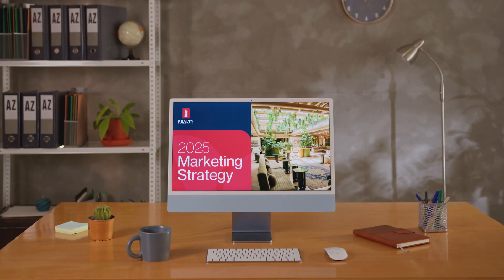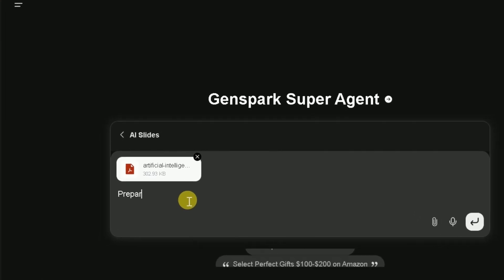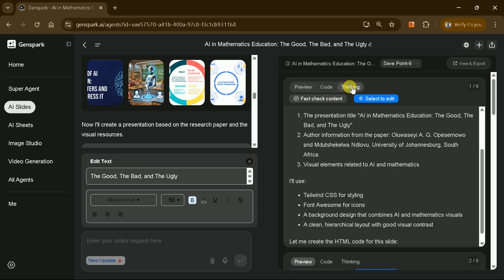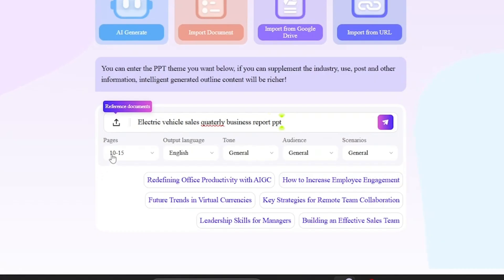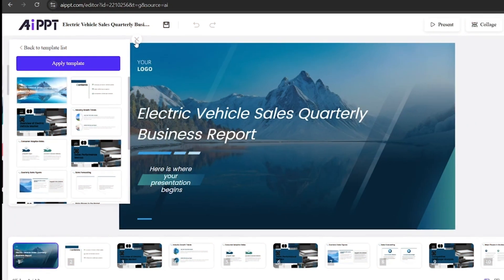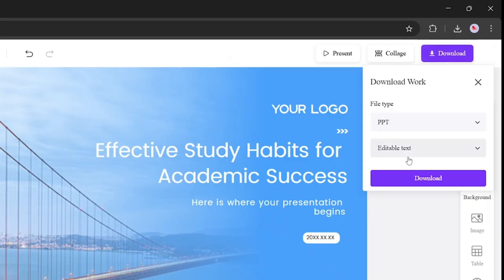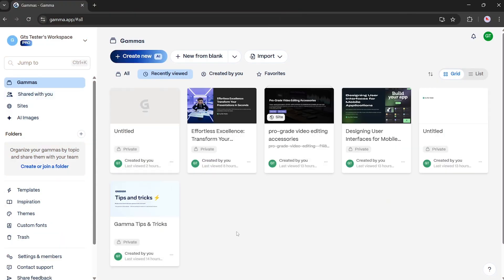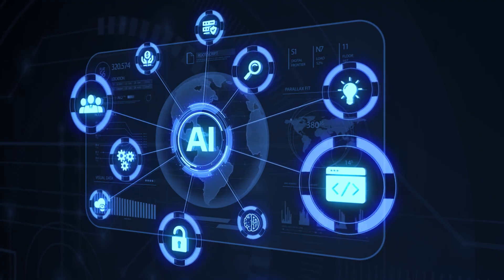3 BEST AI for PowerPoint Presentations in 2025 (Create Ai Slides in Seconds)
Update: Try Workppt AI Presentation Maker — just type a title and get a full presentation in 3 minutes.

Discover the top 3 AI tools revolutionizing PowerPoint presentations in 2025! In this video, we demonstrate how Genspark AI, Gamma App, and AIPPT can transform your slides from ordinary to extraordinary in just minutes. Whether you’re a student, professional, or entrepreneur, these AI-powered tools will help you save time, boost creativity, and deliver stunning presentations with ease. Don’t miss our tips on choosing the right AI for your needs and see which tool comes out on top!

Timestamps:-
00:00 - Introduction
00:42 - Genspark Ai
04:14 - AiPPT
08:37 - Gamma App